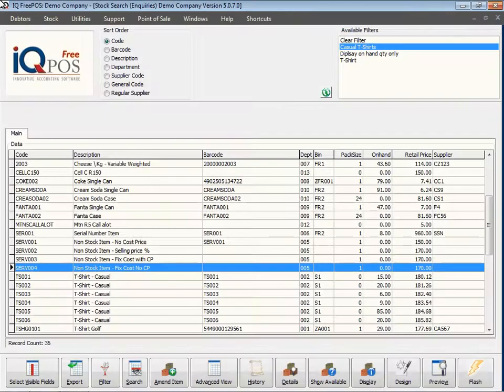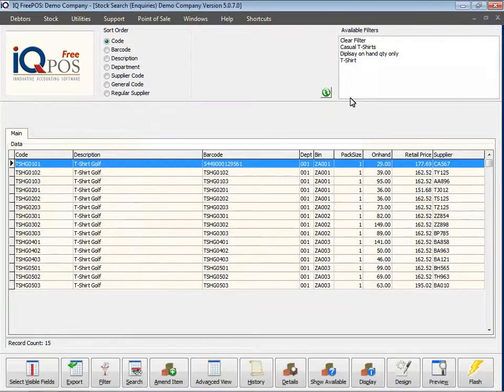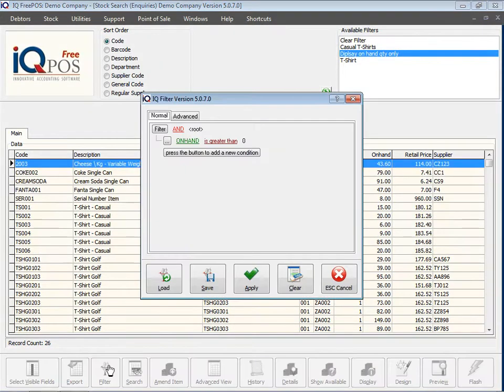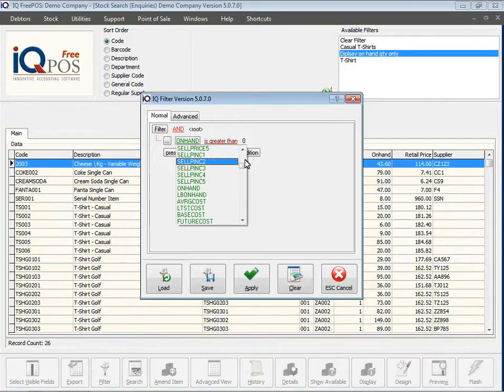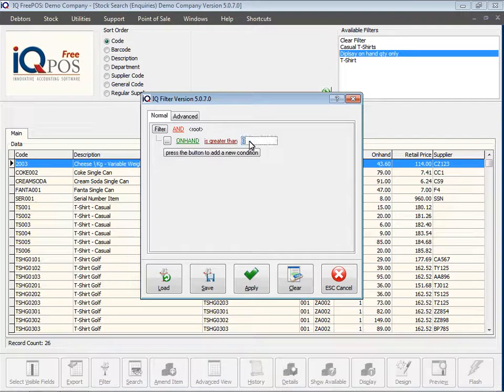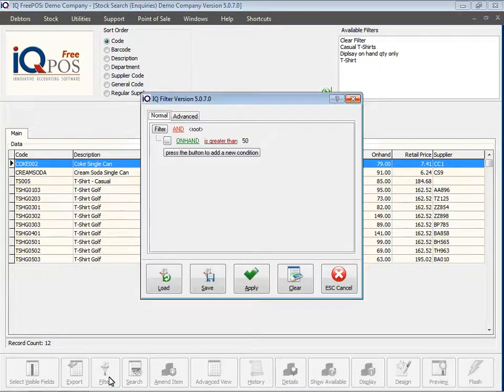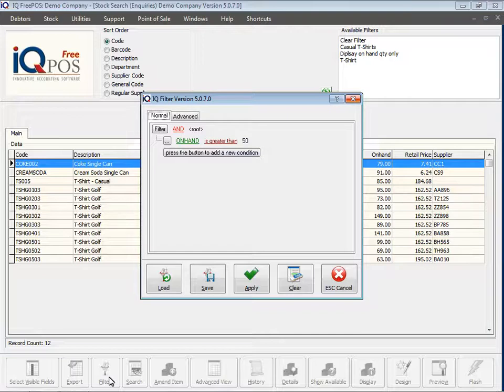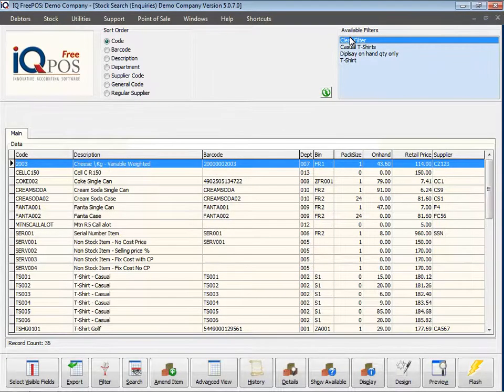Stock Enquiries 4 Filter